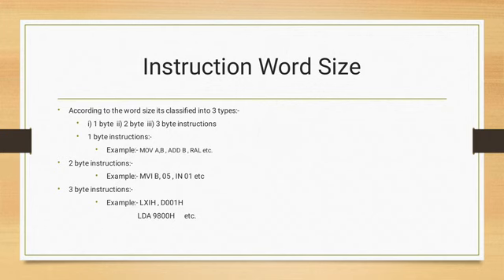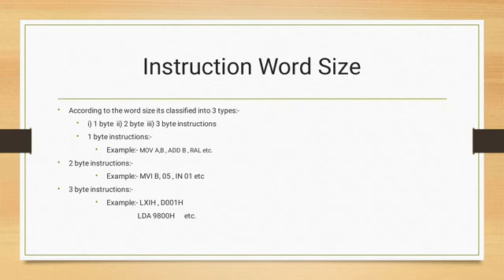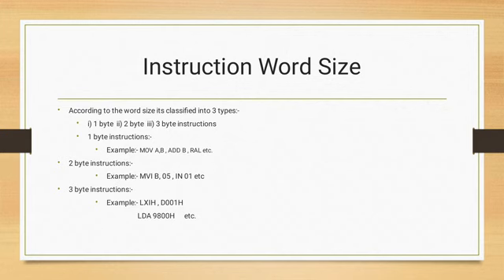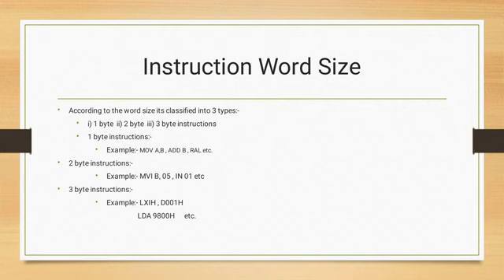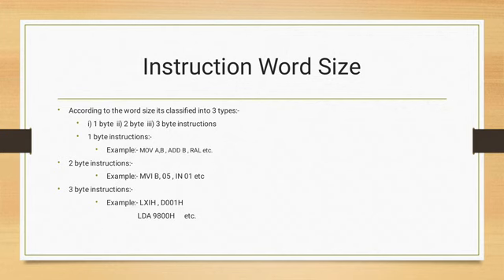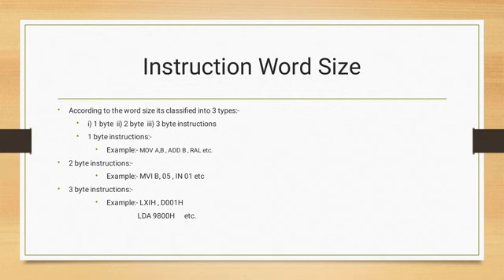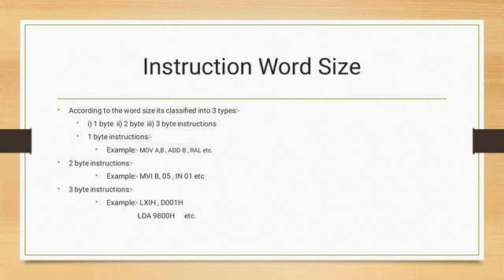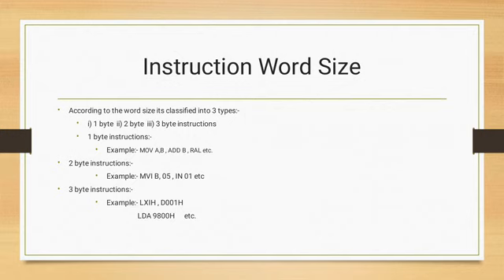Instructions of 8085 Microprocessor, Opcode & Operand /Susobhan Ray Assistant prof Dept ECE(SVIST)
Instructions of 8085 Microprocessor, Opcode & Operand